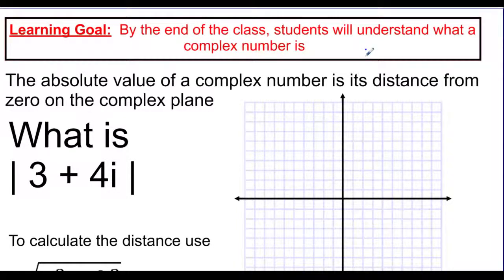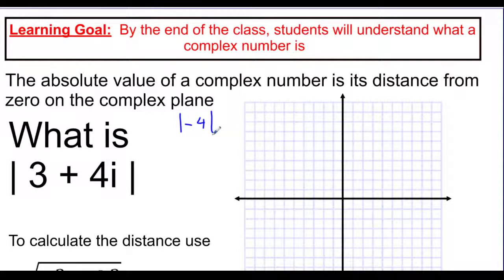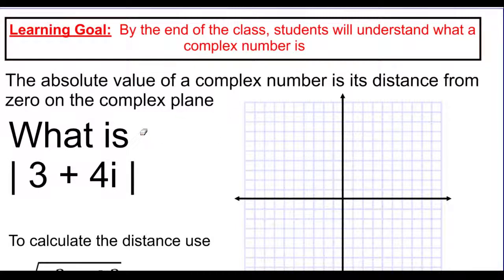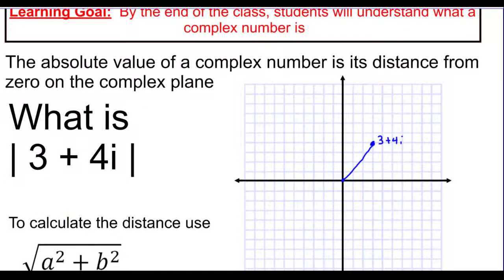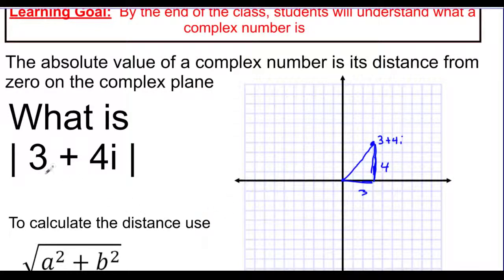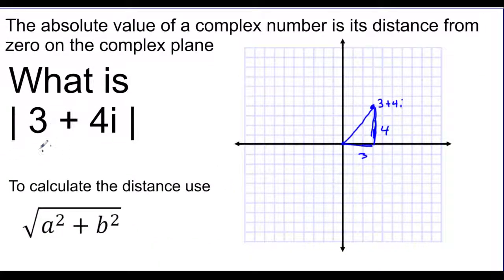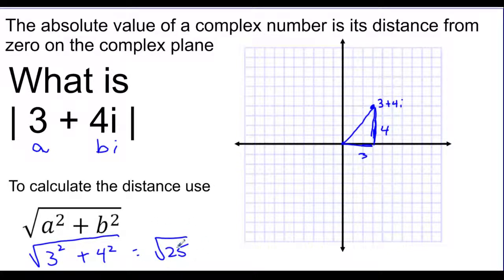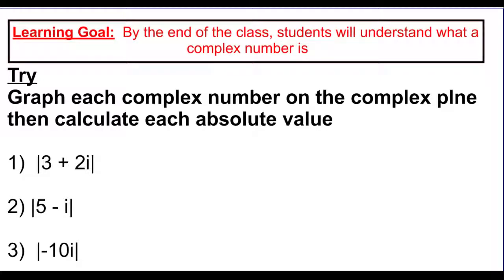Video 9 Absolute Value of a Complex Number